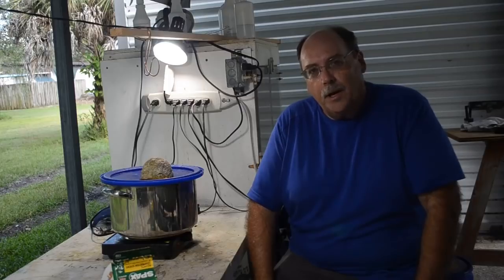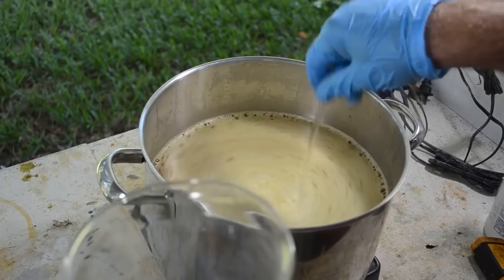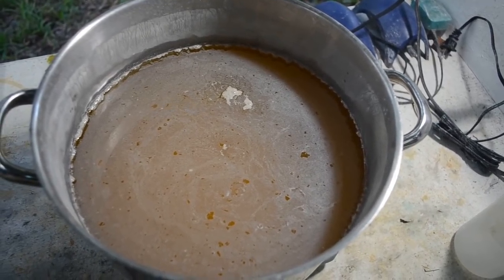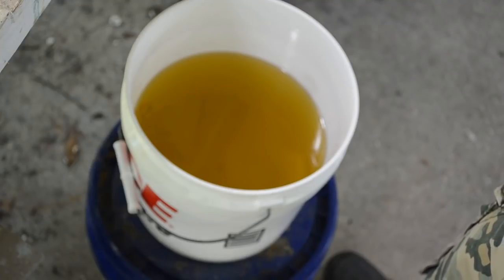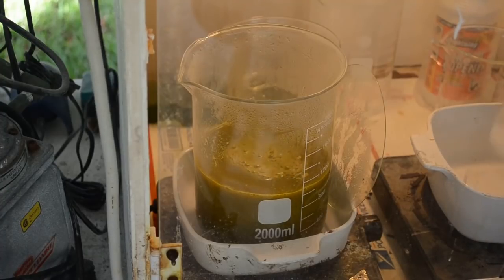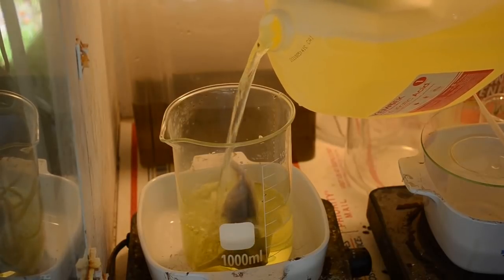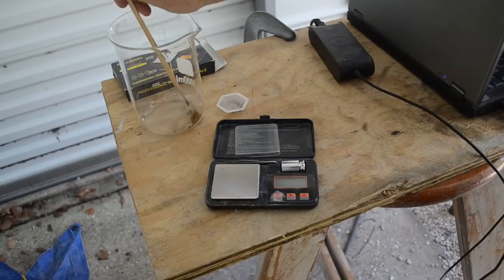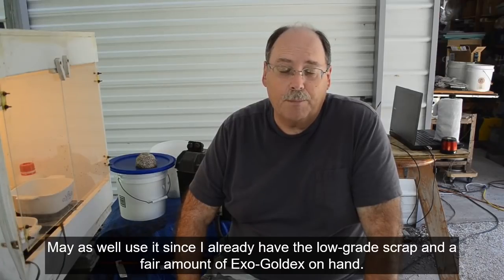Eco Goldex gold plating stripper; Scaled up process. Part 2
In this long awaited and much requested video series I show how I have scaled up my use of Eco-Goldex gold stripping and leaching solution from my initial small-scale experiments, to larger scale general usage. Large amounts of gold plated e-waste can be stripped and the gold recovered using this method. for more information.

Equipment used in this video:
Stainless Steel Mesh Strainer
3 Pack pH.1- 14 Test Paper
10PK Glass Stirring Rods
3pcs Glass Graduated Beaker Set 500ml, 1000ml, 2000ml
12PK Watch Glasses, 6" (15cm) - Cover Lids for Beakers & Flasks
300PCS 3ML Plastic Transfer Pipettes
AMMEX Clear Vinyl Medical Gloves
Premium Filter Paper, 15cm, Pack of 100

Chemicals used in this video:
Sulfuric Acid Drain Opener, 32 fl oz (2)
High Purity Hydrochloric Acid - 1 Quart
Zinc Dust - 1 lb
Zinc Metal Strip